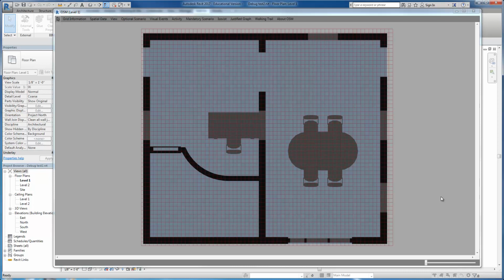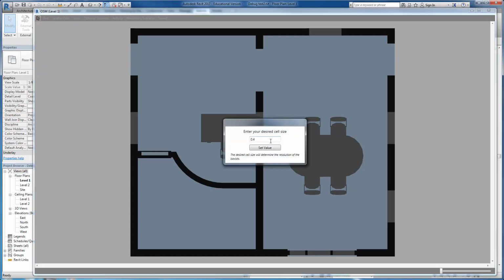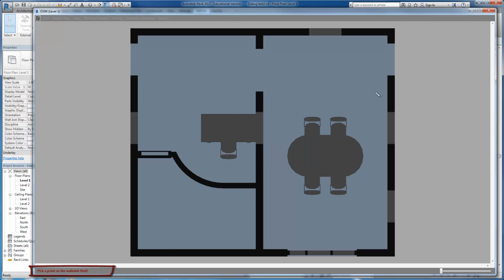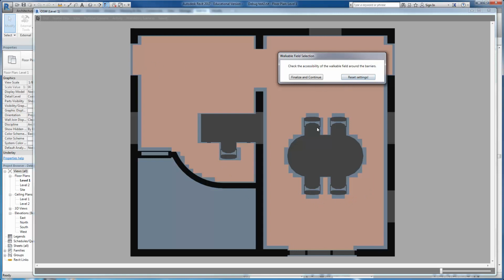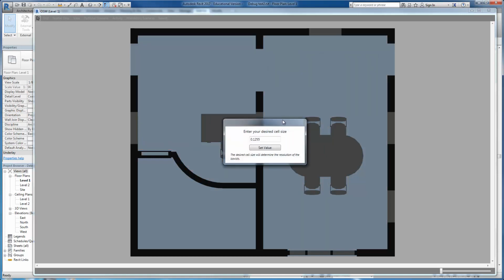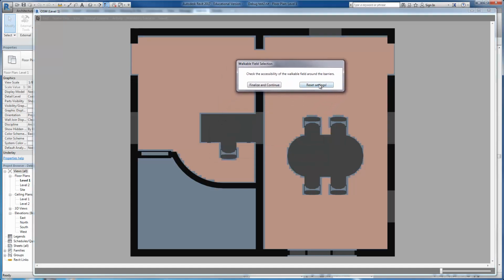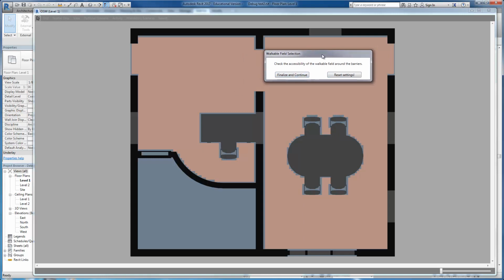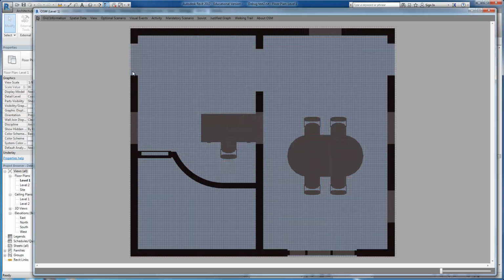02- Setting the Cellular Floor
This tutorial shows  how the simulation area and the cellular grid that covers it should be created.